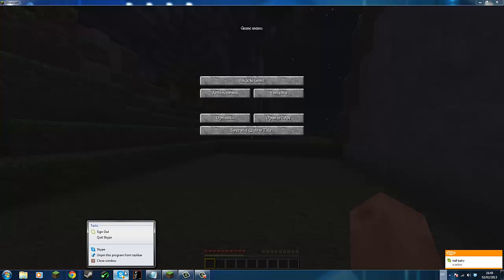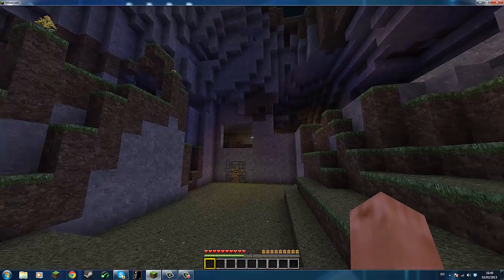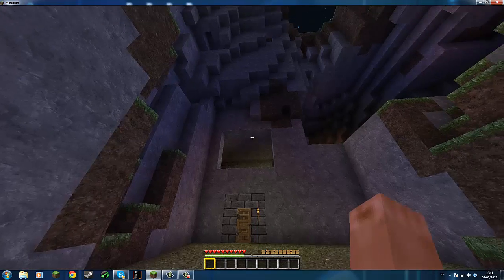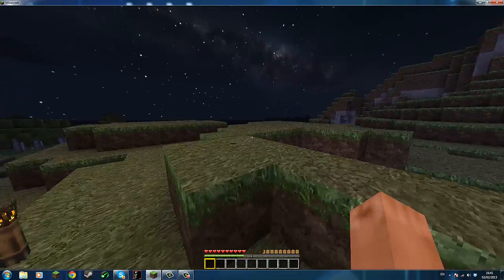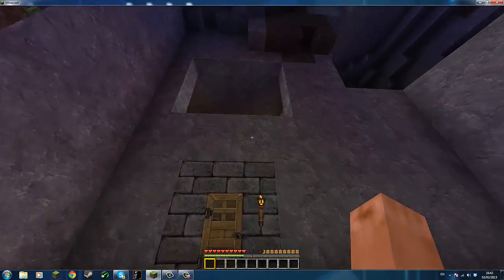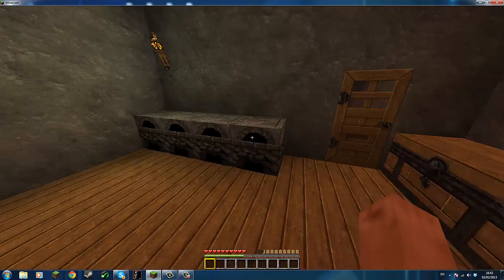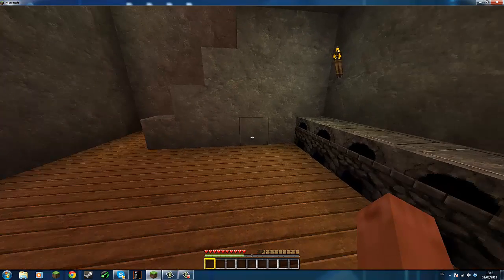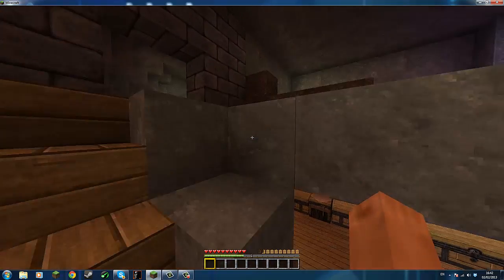Minecraft is BACK l #1 l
minecraft is BACK and more powerful than ever! be sure to sub for more ! :D